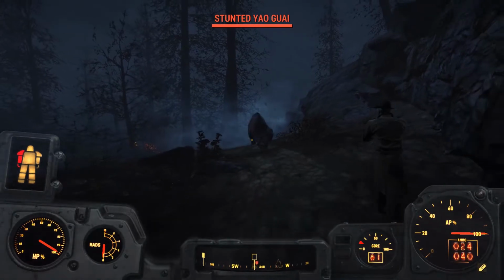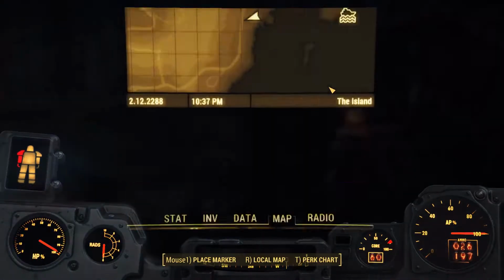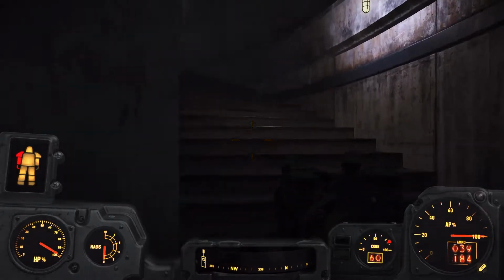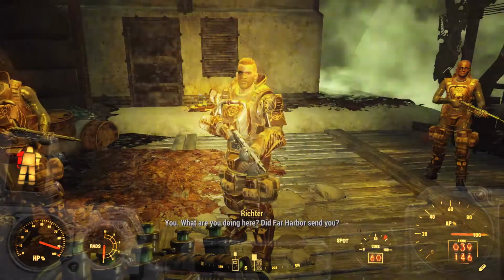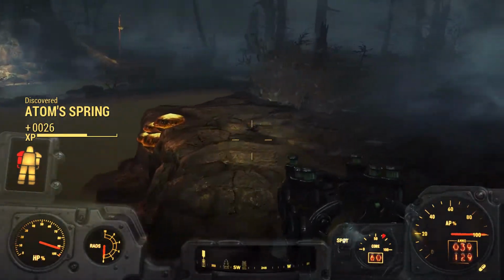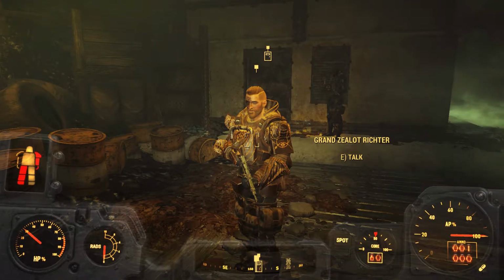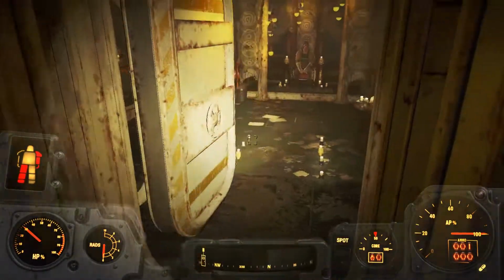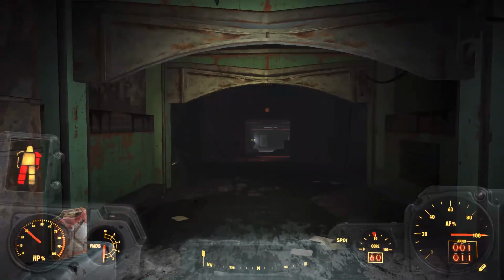Fallout 4 | Far Harbor Episode 7 | A Trip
Warning: Spoilers :)